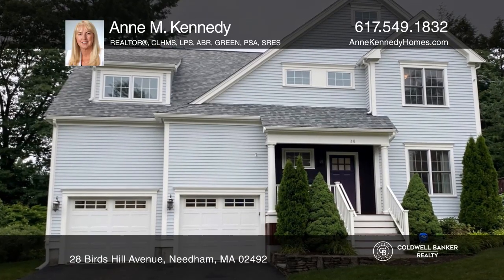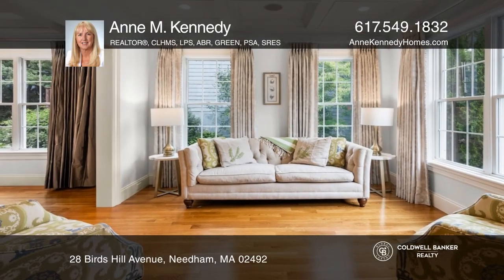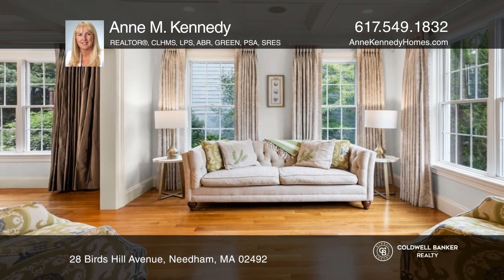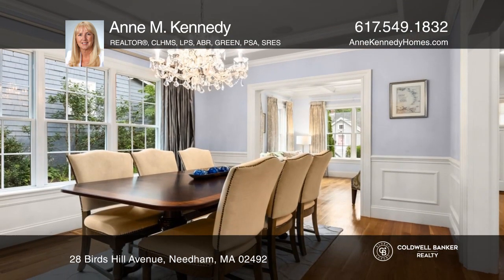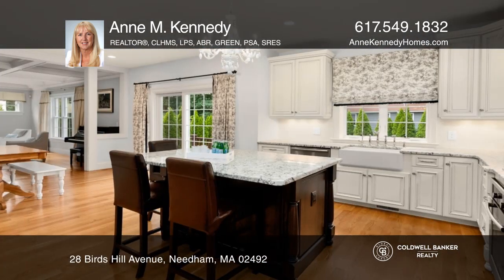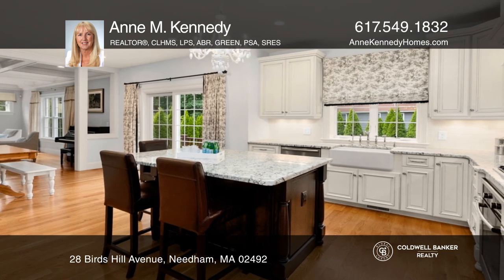28 Birds Hill Avenue Needham, MA | ColdwellBankerHomes.com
28 Birds Hill Avenue, Needham, MA

Custom built 2012, stunning colonial in coveted Birds Hill neighborhood. A gracious entrance opens to a formal living room and dining room. Coffered ceilings, detailed moldings, bright natural light, and hardwood floors throughout. Chef’s kitchen features French Country white cabinetry, granite coun